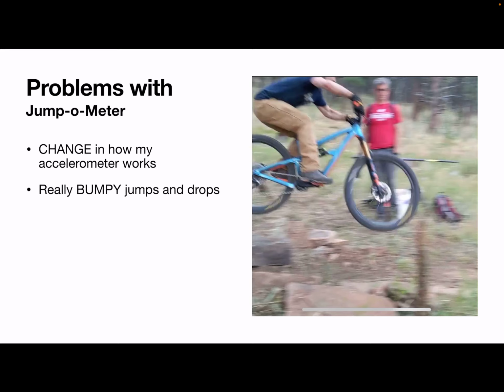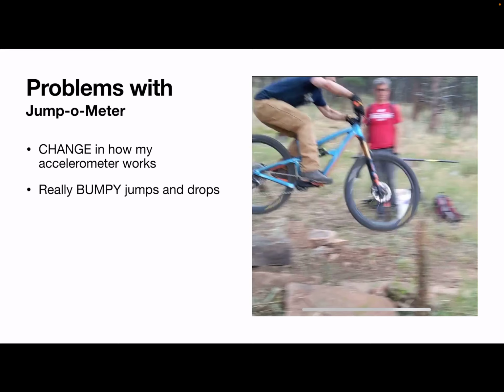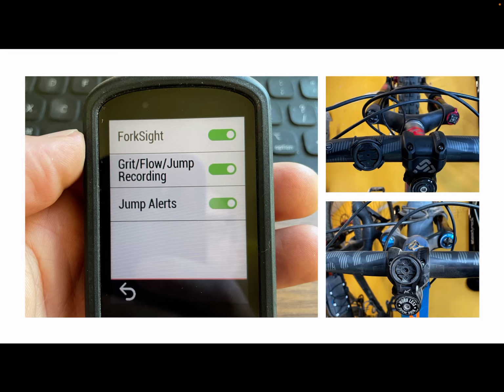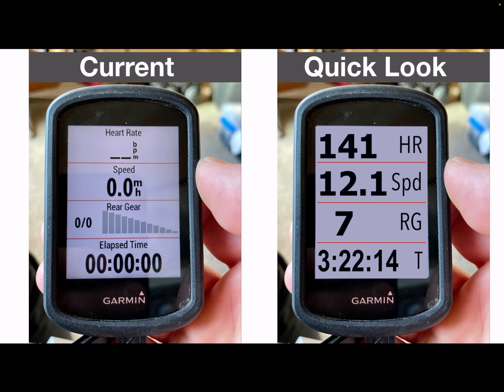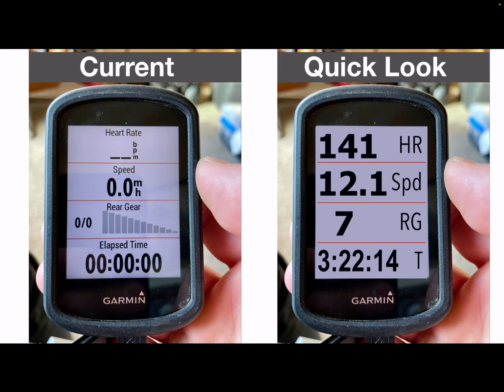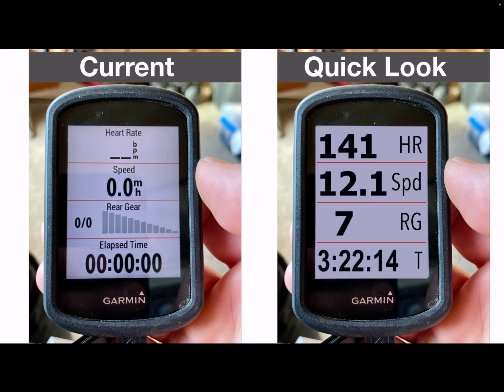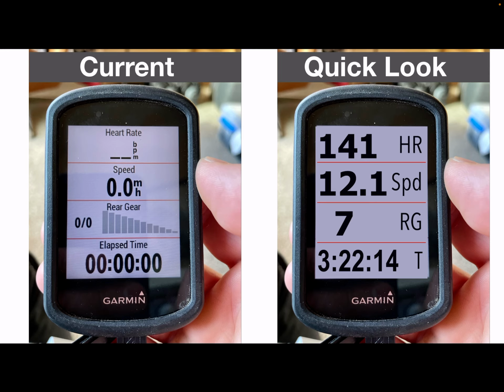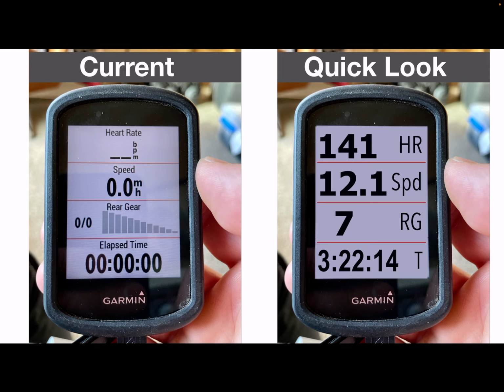Help make Garmin work better for MTB (and me)